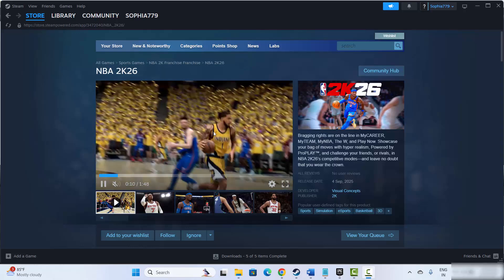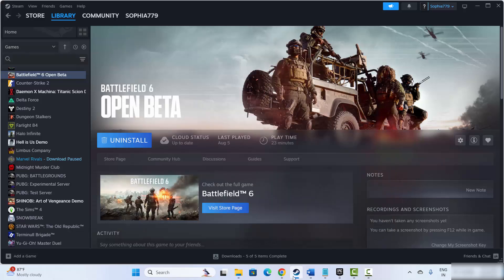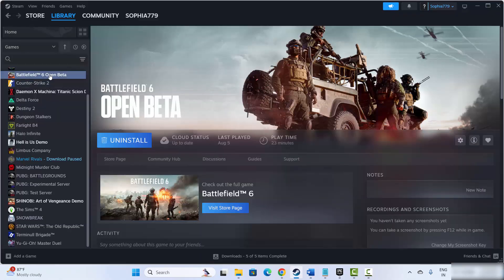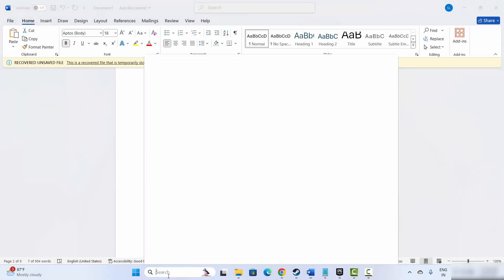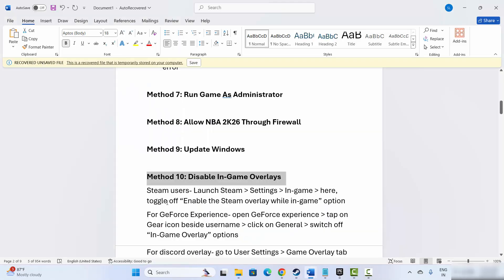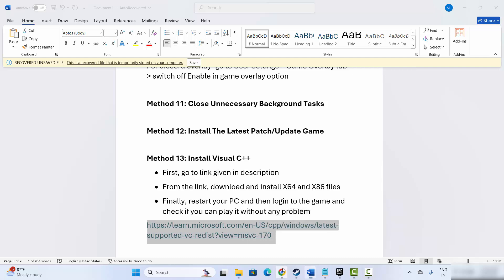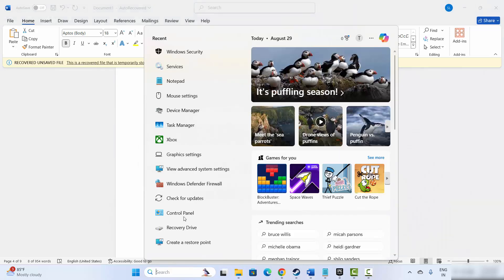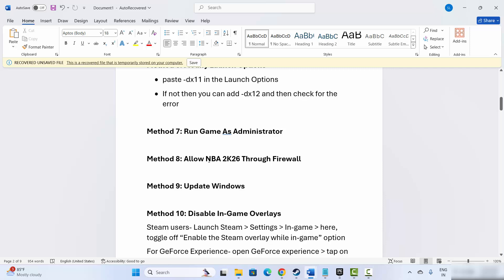Fix NBA 2K26 Crashing at Startup, Not Launching, Lagging, Low FPS, Black Screen, Not Loading on PC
Are you stuck on NBA 2K26 not launching, crashing or lagging issue on PC? In this video tutorial, learn Fix NBA 2K26 Crashing, Crashing at Startup, Not Launching, Not opening, Unable to launch, Lagging, Low FPS, Freezing, Black Screen, Not Loading error on PC/Steam

🌐Social Media-